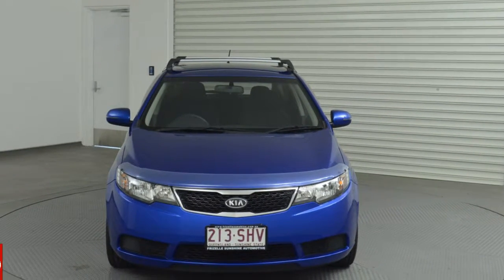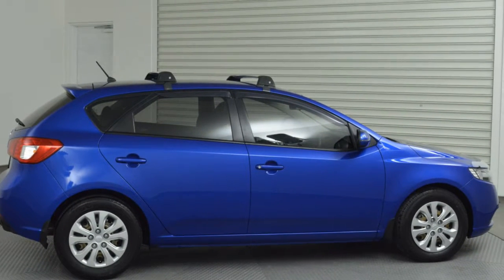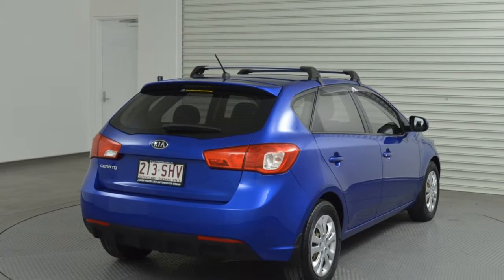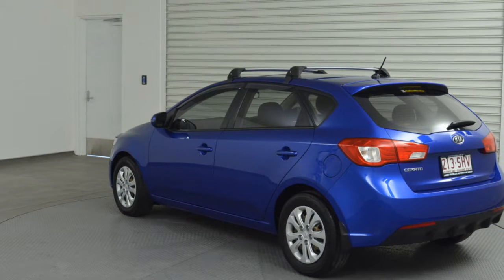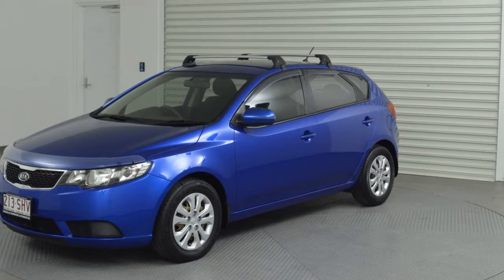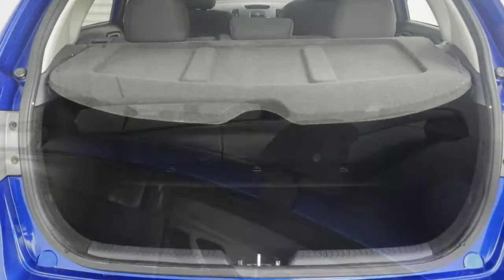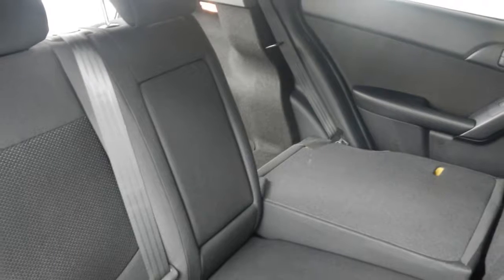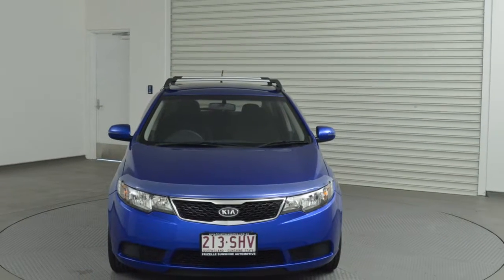2012 Kia Cerato TD MY12 S Blue 6 Speed Sports Automatic Hatchback